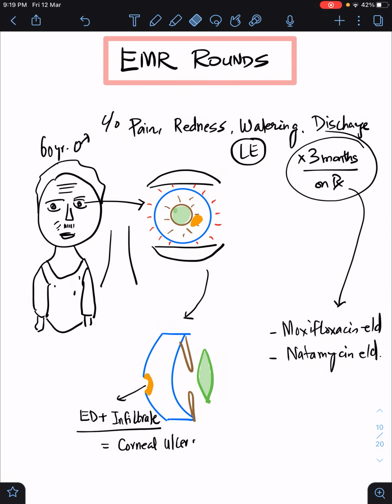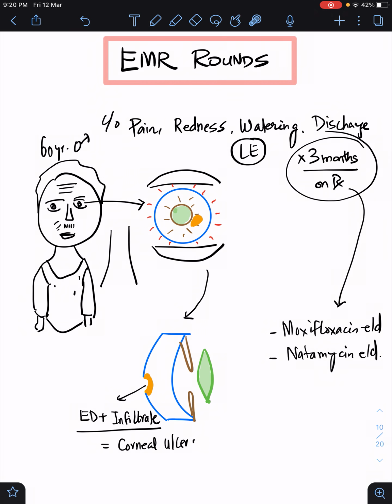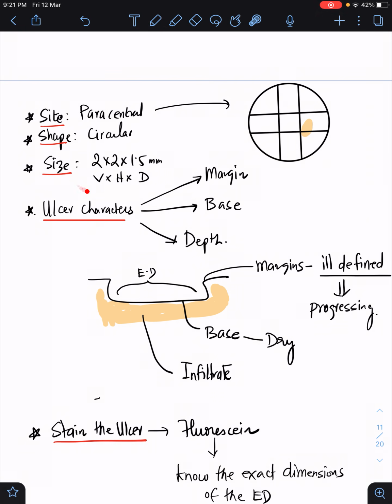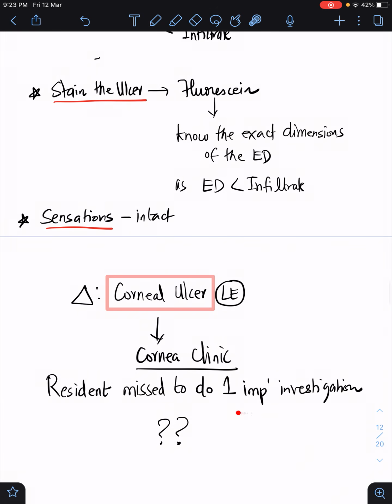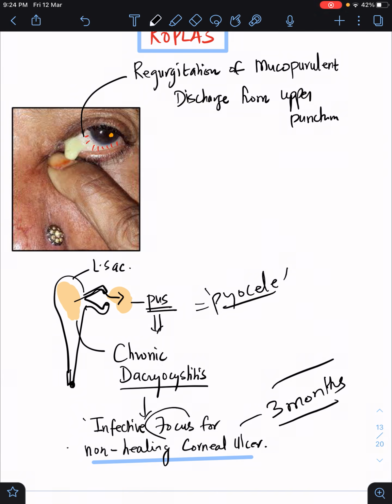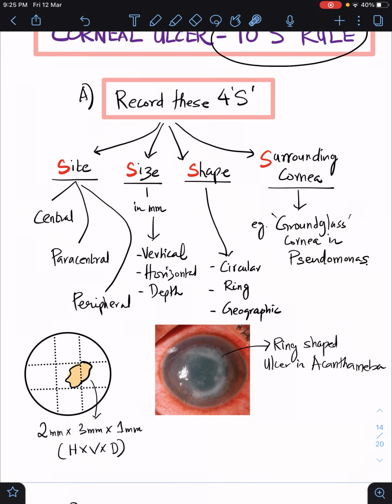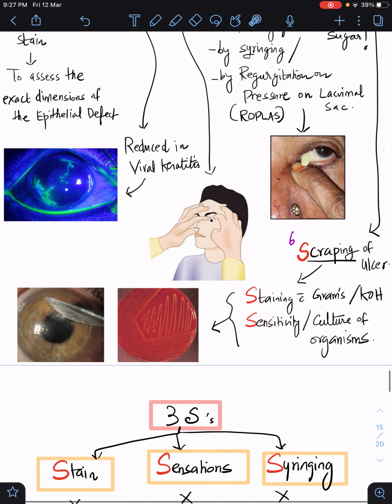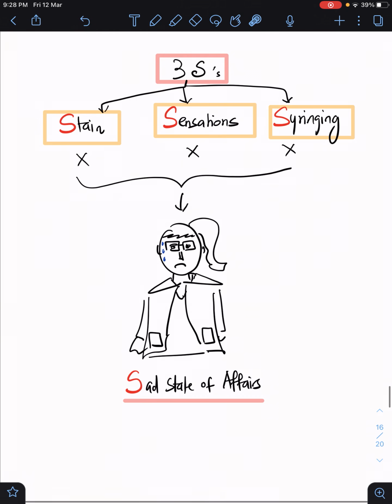Case 8: Corneal Ulcer - The 10 Essentials to Do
In this crisp video, we discuss the widespread condition - Corneal ulcer and the 10 S we must record and perform whenever we examine the patient. A must-watch!

Welcome to EMR Rounds! A collection of short case-based discussions on challenging and common scenarios I face in my OPD every day. Watch in 1.25x to have a better listening experience.